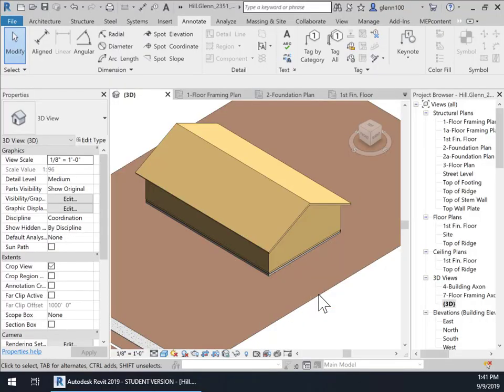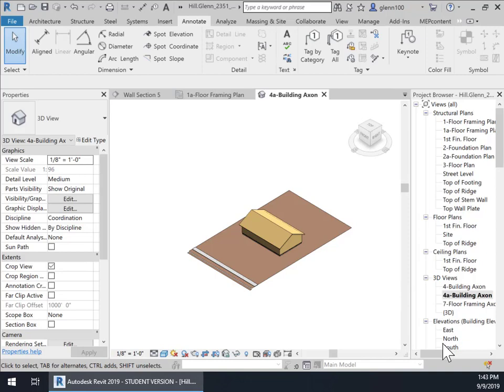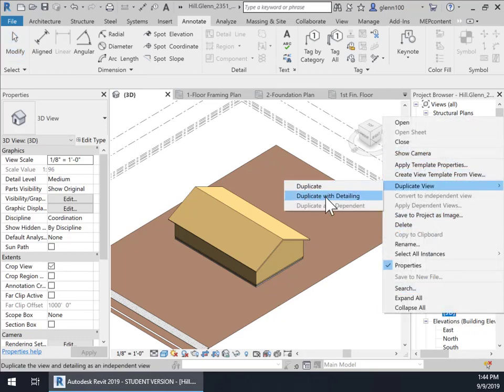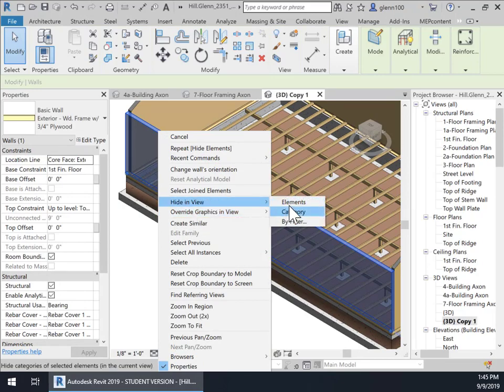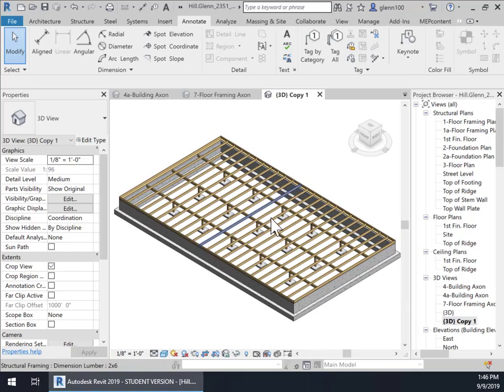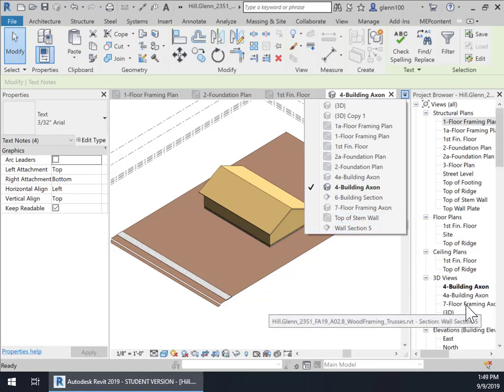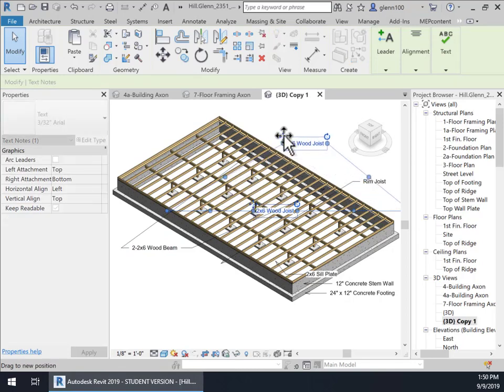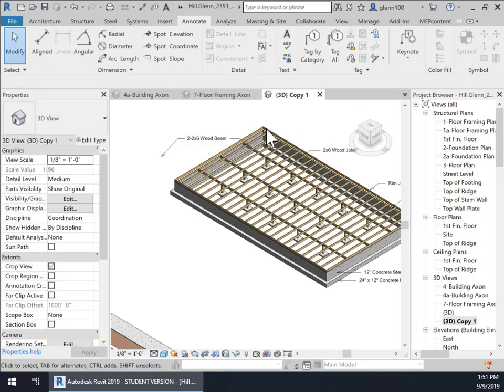2351_FA19_A03.1_WoodFraming_AxonViews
Setup Axonometric Views